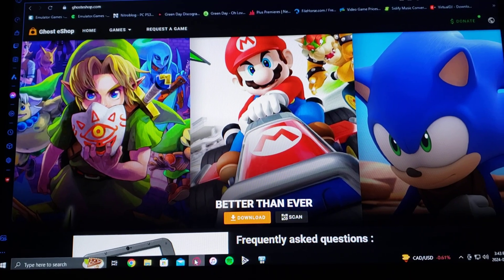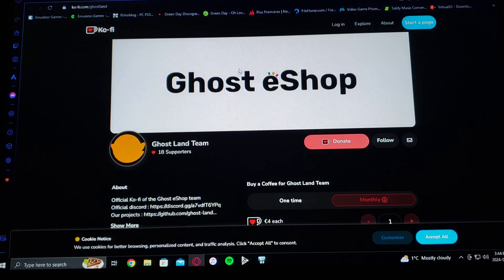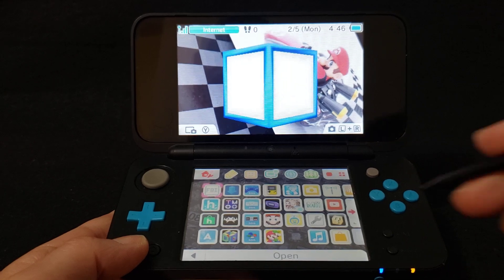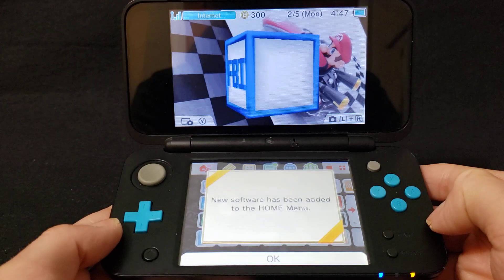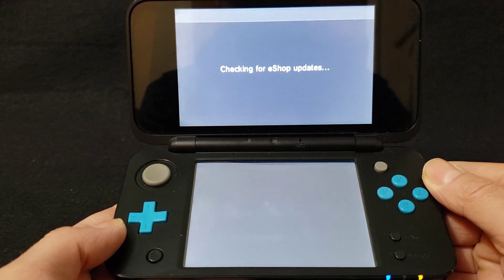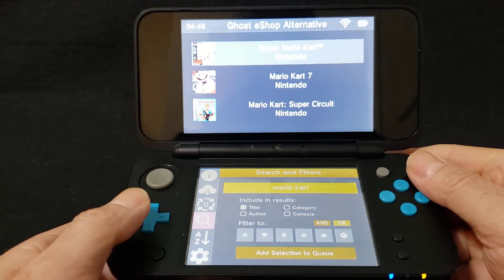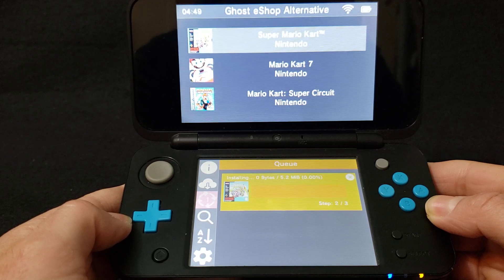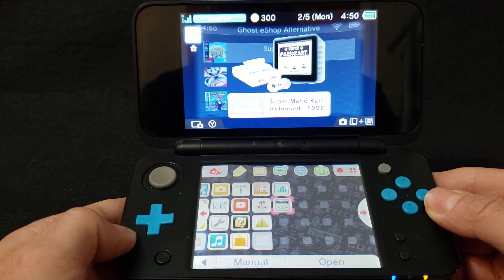How to Install the Ghost e shop for the Nintendo 3DS!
All links in the pin comment!
* You must have a jailbroken Nintendo 3DS any model works, with the ability to log onto the internet! *